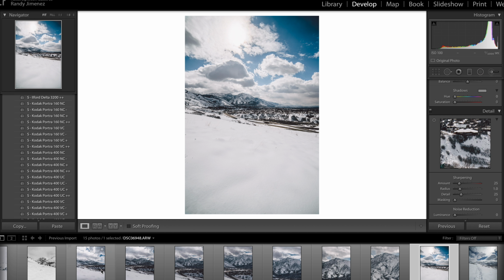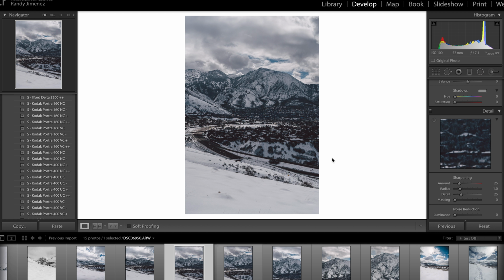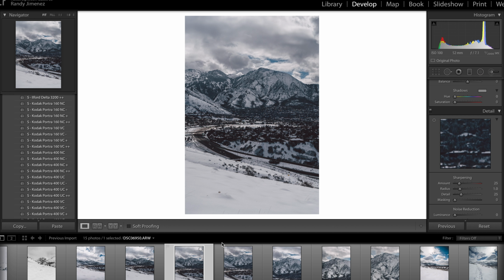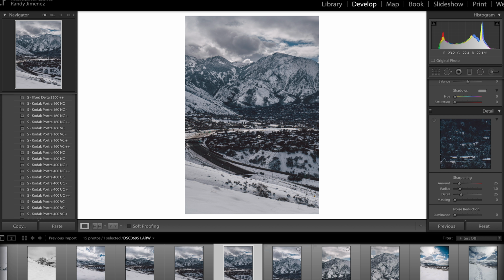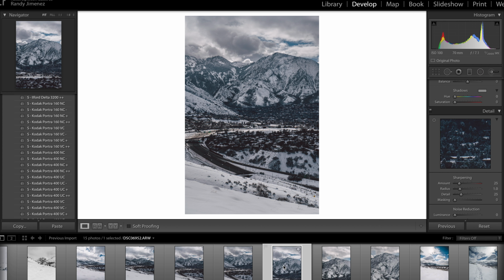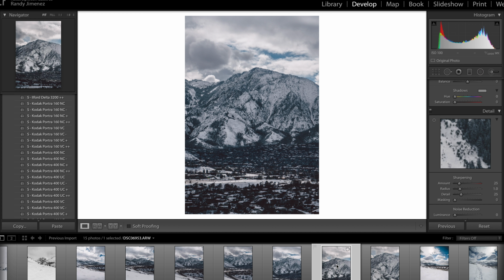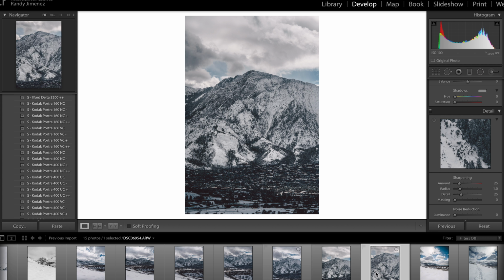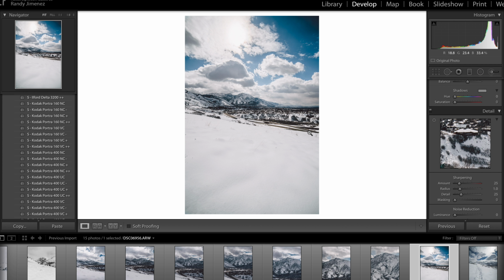LANDSCAPE PHOTOGRAPHY TUTORIAL : Focal Length EXPLAINED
In this video, we will look at the 5 categories of focal lengths and explore how each type of lens affects our landscape photographs.

I have taken 8 different photos all from the same spot at different focal lengths.  This will allow us to see the differences between each type of lens.